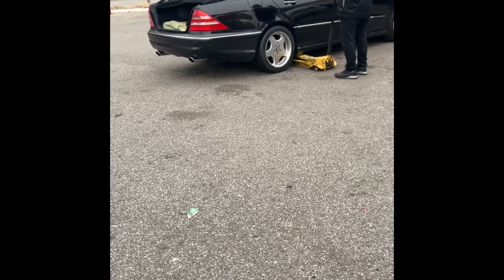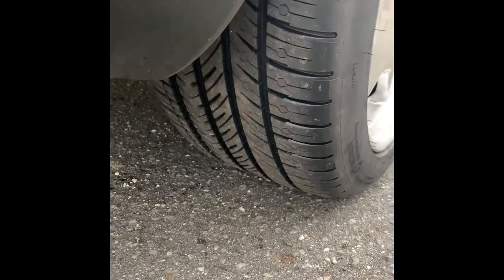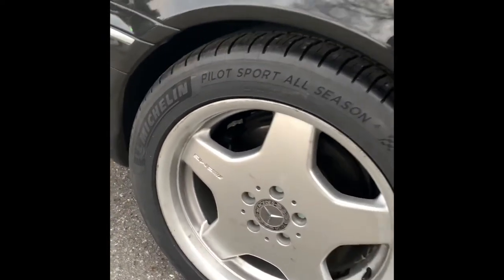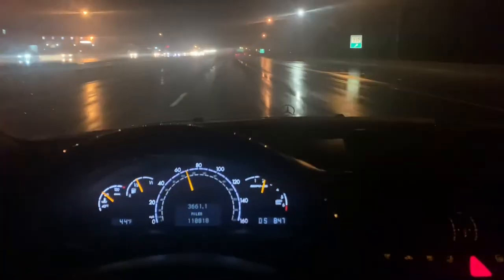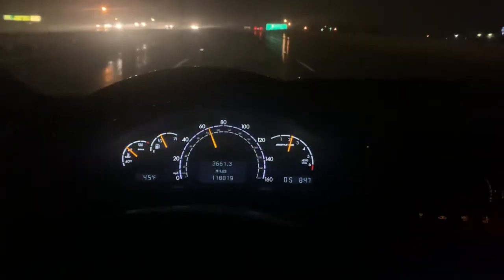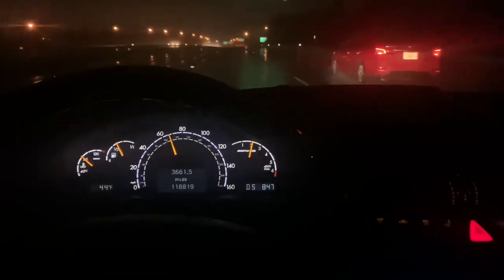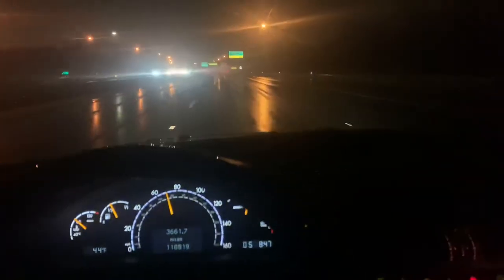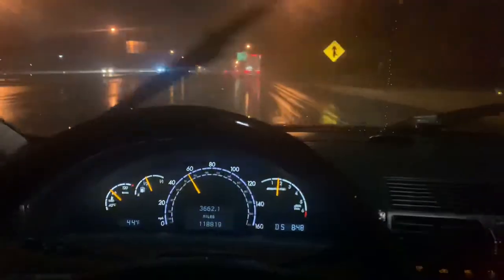The best tire on earth Michelin pilot sport a/s 4 For my 2002 s55 AMG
Finally after waiting a week
My 275/40/r18 rear tire arrived from fedex

Michelin pilot sport aS4 Is a awesome tire very light weight  .. this will amaze you when driving in the rain at how stable it feels.. I don’t really drive in the snow much so can’t show that ..

 but overall this tire is totally worth the $300 price tag

If your like me and need tires check out
 tireagent .com

They offer payment plans for customers needing to pay over time for tires.